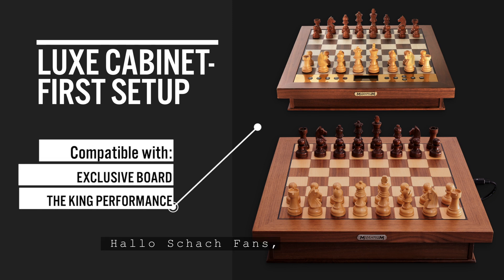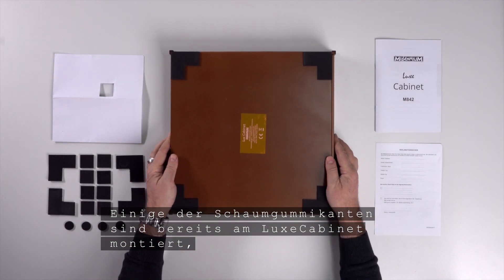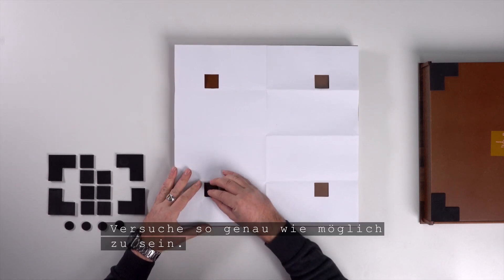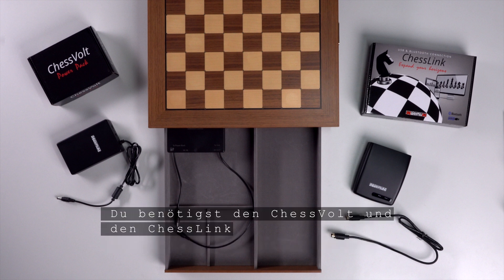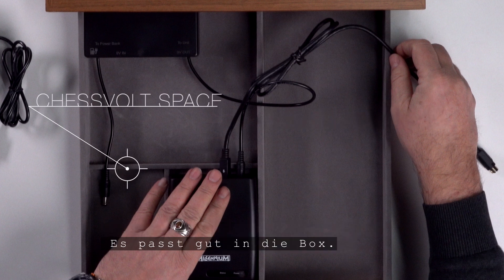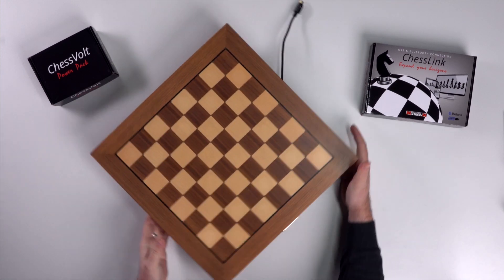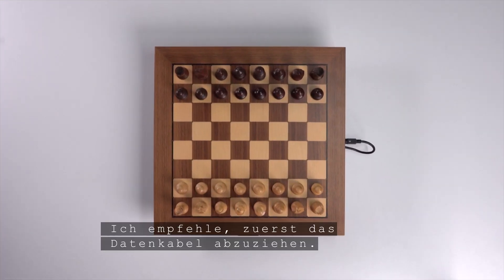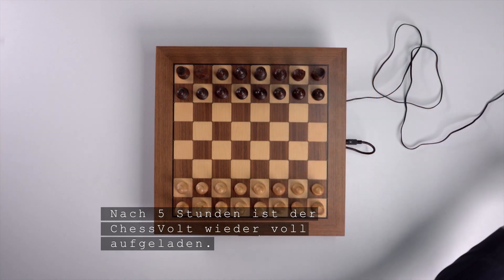How to set up Luxe Cabinet | Tutorial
In this video we show you how to set up your Exclusive Board or The King Performance with the wooden pedestal Luxe Cabinet.

01:09 Place foam rubber pieces on chessboard with template
02:33 Set up ChessLink (connecting device for online gaming)
03:11 Set up ChessVolt (Powerbank)